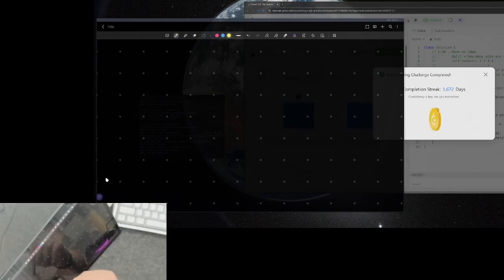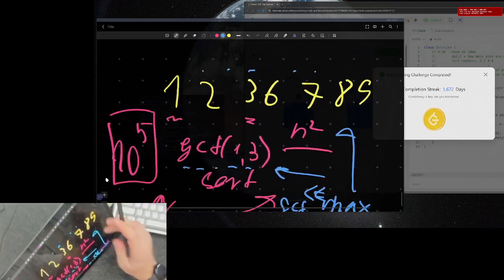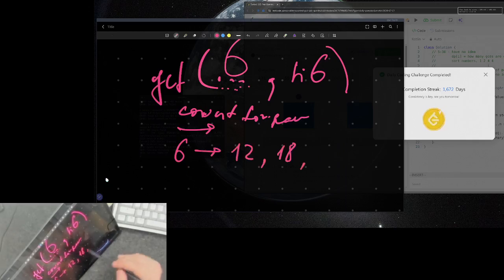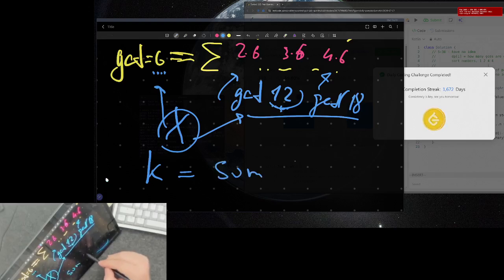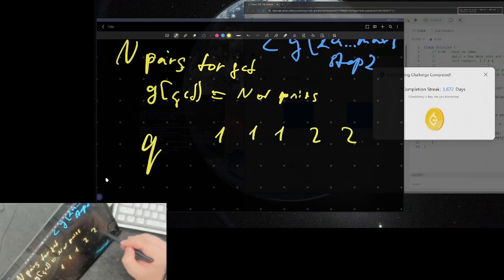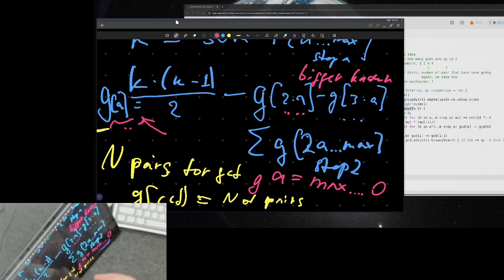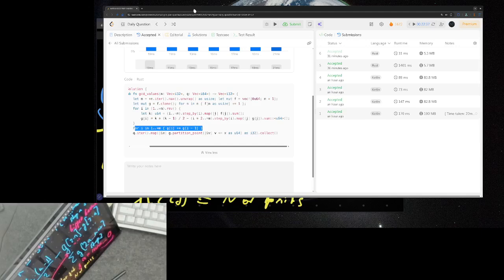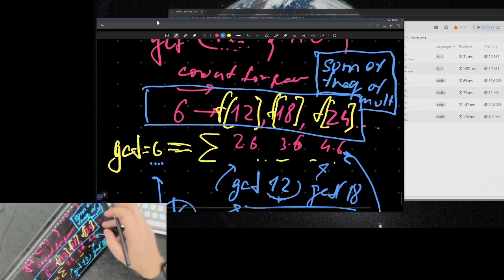# 17.07.2026 [3312. Sorted GCD Pair Queries]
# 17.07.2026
[3312. Sorted GCD Pair Queries] hard

Problem TLDR

Queries of position of gcd of every pair in a sorted order

Intuition

Didn't solved
```j
    // 5:30 - have no idea
    //        dp[i] = how many gcds are up to i
    //        sort numbers, 1 2 4 4
    //                          i        ?
    // 8: 00 look for hints: number of pair that have some gcd=g
    //                       again, no idea how
    //       inclusion-exclusion: ?
    // 11:38 gave up
Count number of gcds by computing for each gcd how many multipliers we have. Precompute the multipliers with frequency.
Subtract overcounted results of gcd[2*a],[3*a] and so on.
Binary search in a prefix sum of gcds count.

Approach

* computing multipliers in a forward way to find all gcds count is a clever idea

Complexity

- Time complexity:
O(n)

- Space complexity:
O(n)

Code